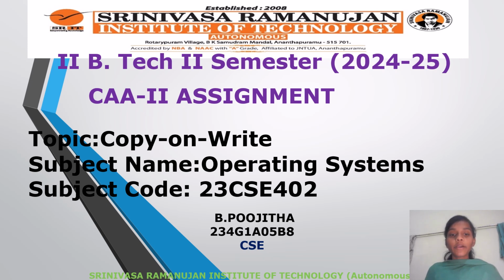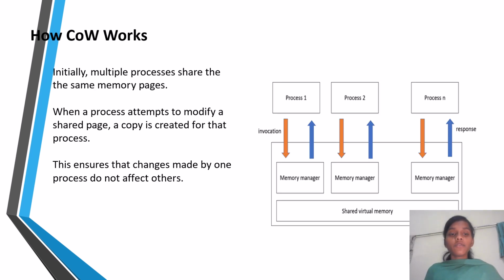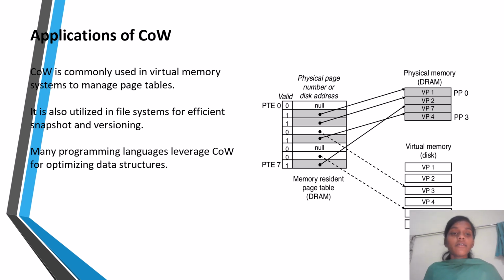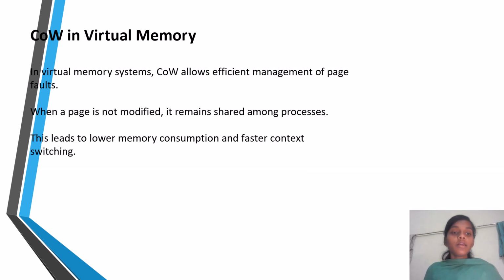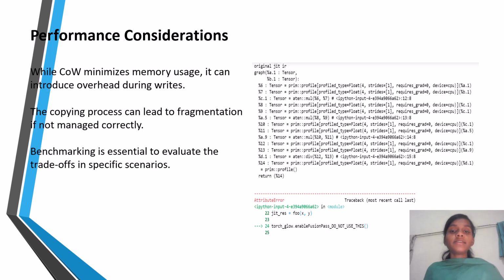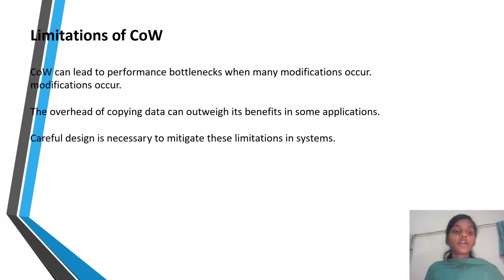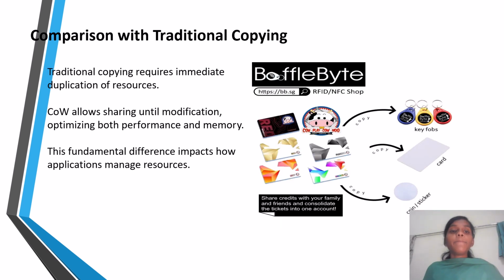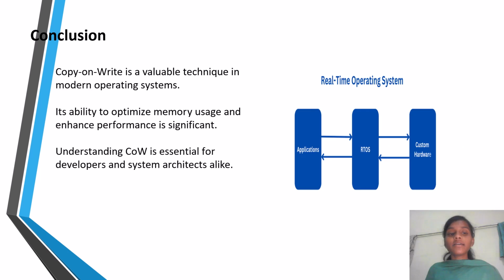Copy on Write_234G1A05B8_OS